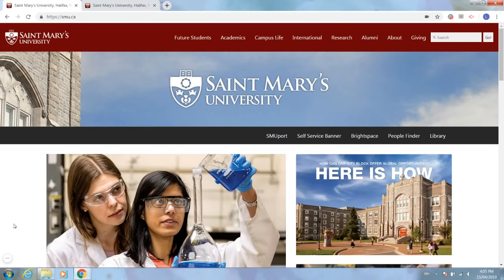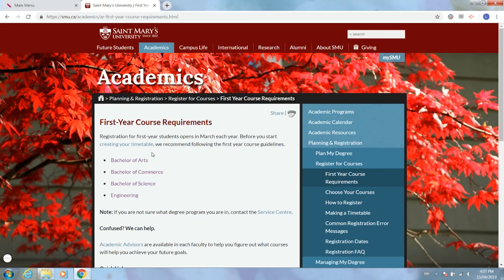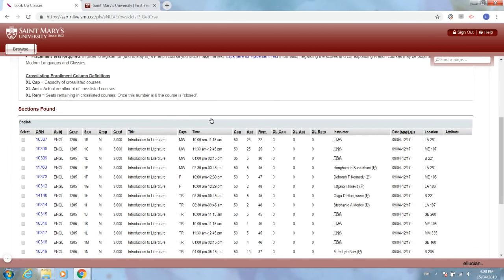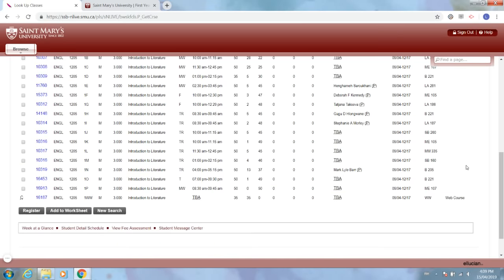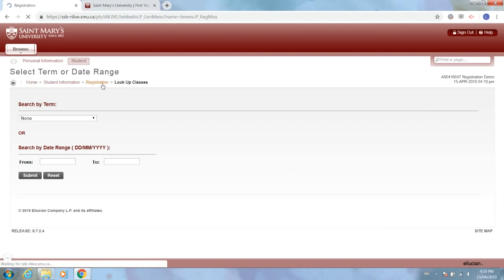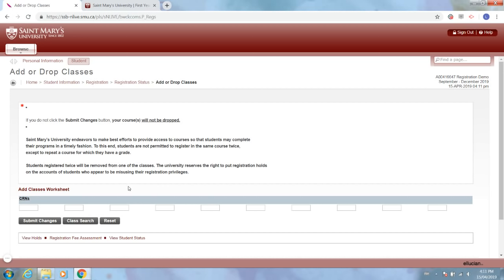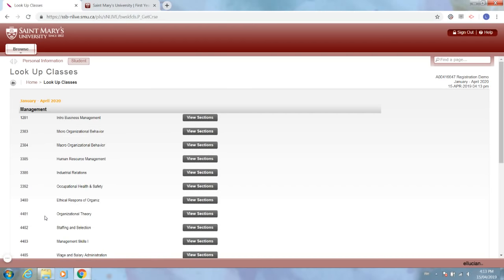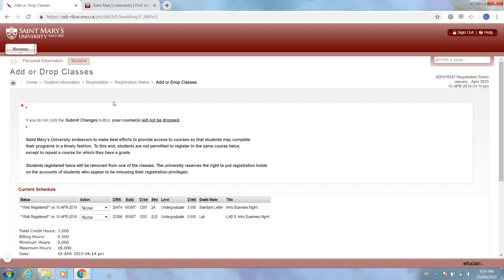Course Registration Tutorial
Watch this video to learn how to use Self-Service banner to register for your courses at Saint Mary's University.